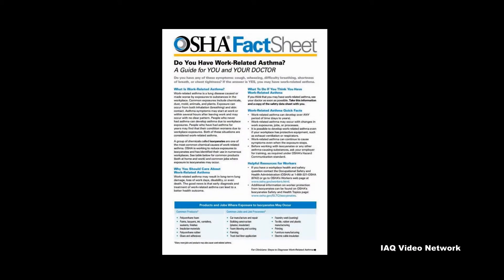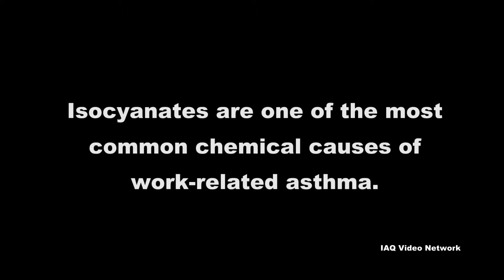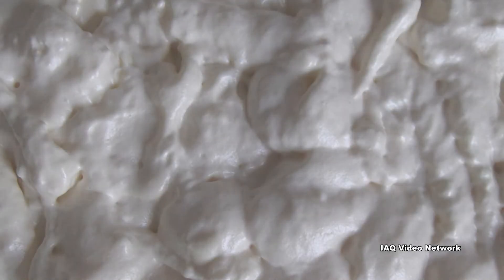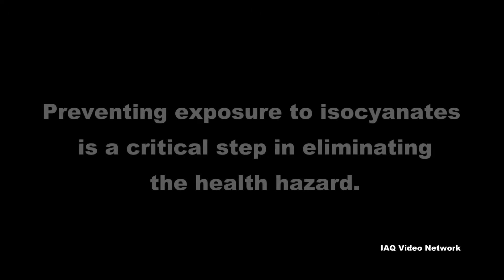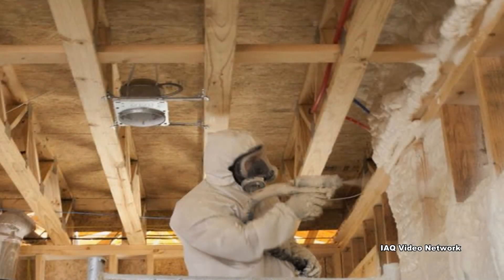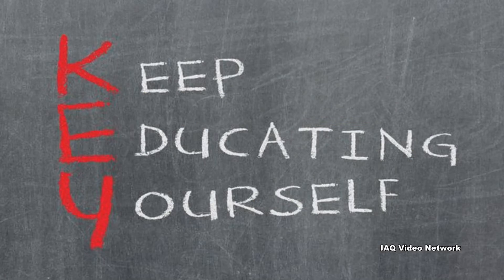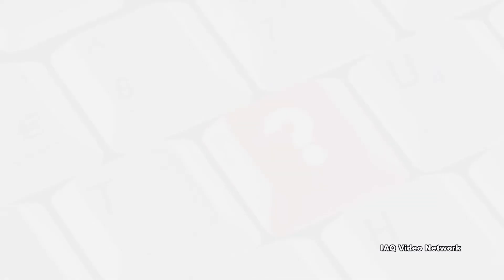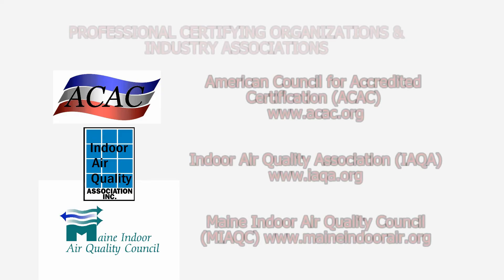Isocyanates: Exposure Risks & Occupational Asthma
Workers in a number of industries can be exposed to a family of chemicals known as isocyanates.  Isocyanates are the raw materials that make up polyurethane products and exposure can lead to potential health concerns.

According to the National Institute for Occupational Safety and Health (NIOSH), “They are widely used in the manufacture of flexible and rigid foams, fibers, coatings such as paints and varnishes, and elastomers, and are increasingly used in the automobile industry, auto body repair, and building insulation materials. Spray-on polyurethane products containing isocyanates have been developed for a wide range of retail, commercial, and industrial uses to protect cement, wood, fiberglass, steel and aluminum, including protective coatings for truck beds, trailers, boats, foundations, and decks.”

Isocyanates are powerful irritants to the mucous membranes of the eyes and gastrointestinal and respiratory tracts. Direct skin contact can also cause marked inflammation. Isocyanates can also sensitize workers, making them subject to severe asthma attacks if they are exposed again.  In fact, the Occupational Safety and Health Administration (OSHA) reports that isocyanates are one of the most common chemical causes of work-related asthma.  Isocyanates include compounds classified as potential human carcinogens and known to cause cancer in animals.

NIOSH reports that, “Preventing exposure to isocyanates is a critical step in eliminating the health hazard. Engineering controls such as closed systems and ventilation should be the principal method for minimizing isocyanate exposure in the workplace. Other controls, such as worker isolation and use of personal protective equipment such as respirators and personal protective clothing to prevent dermal exposures may also be necessary. Early recognition of sensitization and prompt and strict elimination of exposures is essential to reduce the risk of long-term or permanent respiratory problems for workers who have become sensitized.”

These are just a few things to know about isocyanates in the work environment. To learn more about this or other indoor air quality, health and safety, occupational or other environmental issues, please visit the websites shown below.